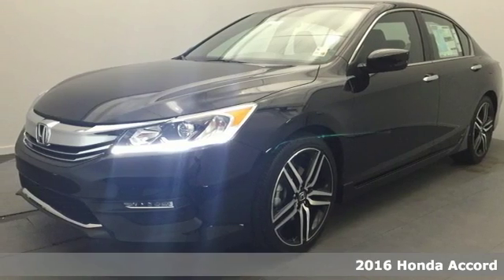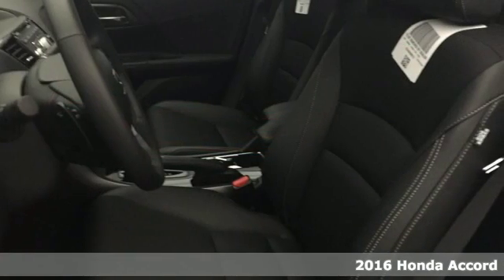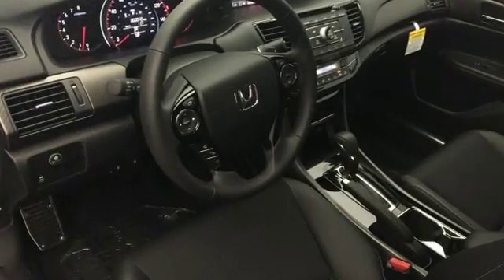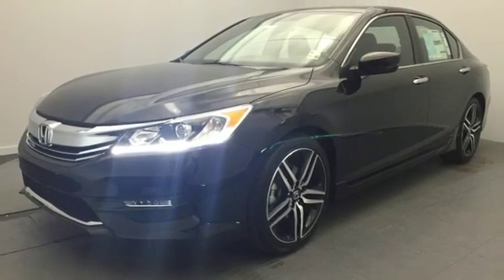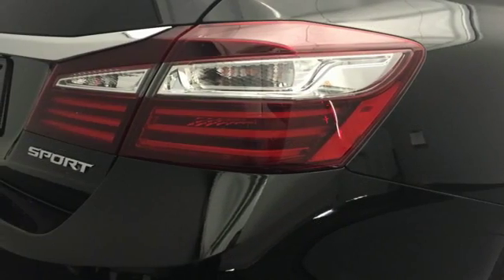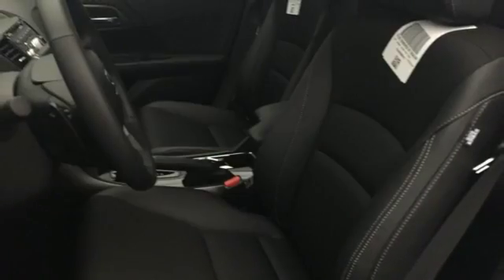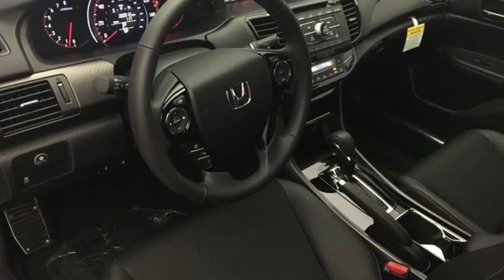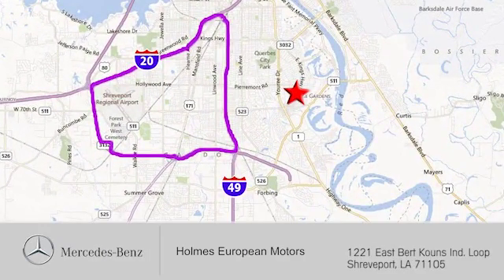2016 Honda Accord Shreveport LA Red Chute, LA #3173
Year: 2016
Make: Honda
Model: Accord
Trim: Sport
Engine: 2.4L I4 DOHC i-VTEC 16V
Transmission: CVT
Color: Black
Interior: Crystal Black Pearl
Stock #: 3173
VIN: 1HGCR2F52GA200370

Holmes European Motors is an Authorized Mercedes-Benz Dealer in Shreveport, LA serving the Houghton, Minden, Ruston, Monroe, El Dorado AL, Marshall TX, and surrounding area. We offer new, used and certified pre-owned Mercedes-Benz vehicles, service, specials, parts and accessories.
Address:
1221 East Bert Kouns Ind. Loop
Shreveport LA Red Chute, LA 71105